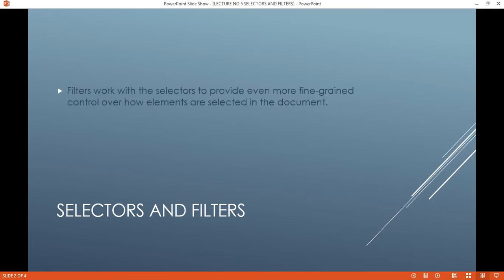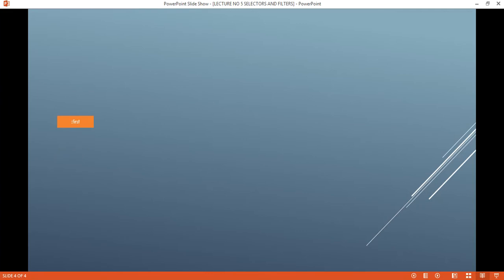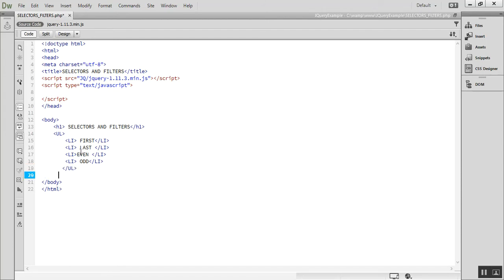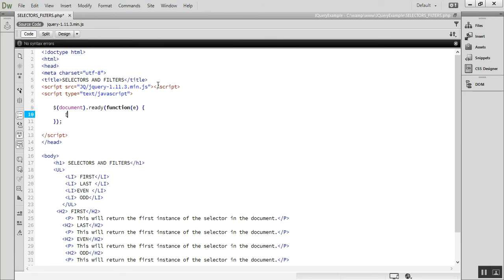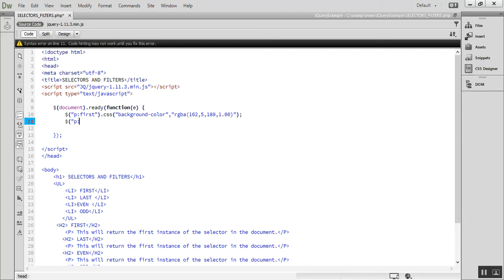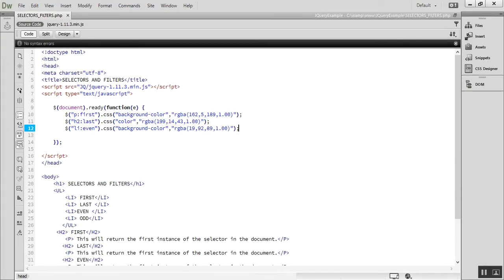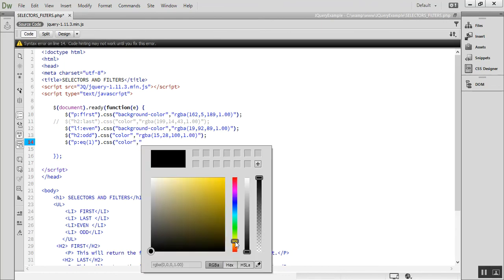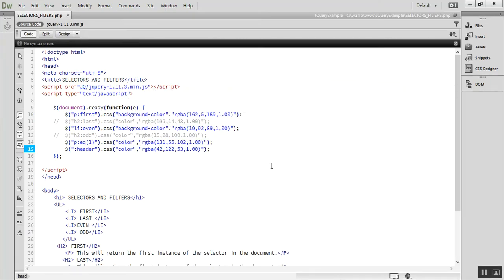JQUERY TUTORIAL FOR BEGINNERS 7 SELECTORS AND FILTERS IN THE JQUERY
JQUERY TUTORIAL FOR BEGINNERS   7   SELECTORS AND FILTERS IN THE JQUERY. IN THIS TUTORIAL YOU WILL LEARN THE SELECTORS AND FILTERS IN THE JQUERY.
JQUERY,
JQUERY CDN,
JQUERY AJAX,
JQUERY EACH,
JQUERY UI,
 JQUERY DOCUMENT READY,
 JQUERY SELECTOR,
JQUERY CSS,
JQUERY BUTTON CLICK CALL FUNCTION,
JQUERY SET INPUT VALUE,
FIND JQUERY VERSION,
JQUERY FIND BY ID,
JQUERY CHANGE CLASS,
 JQUERY LEARNING TUTORIALS,
JQUERY  TUTORIAL,